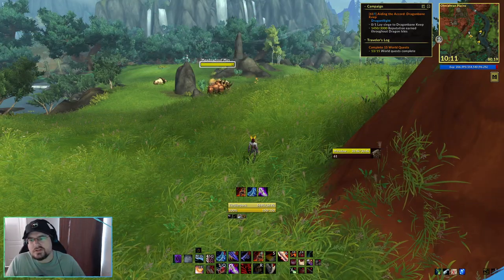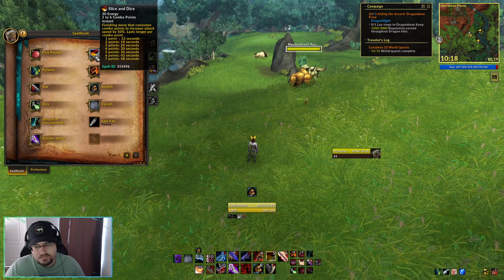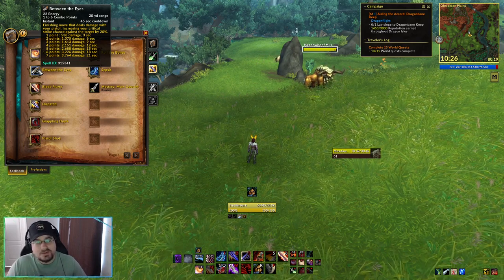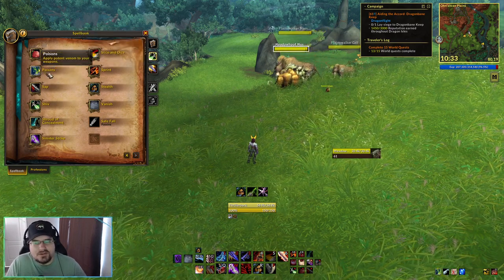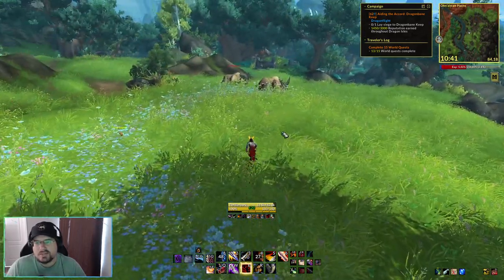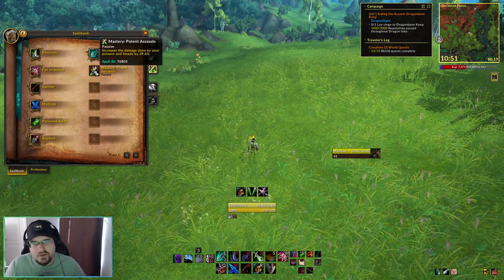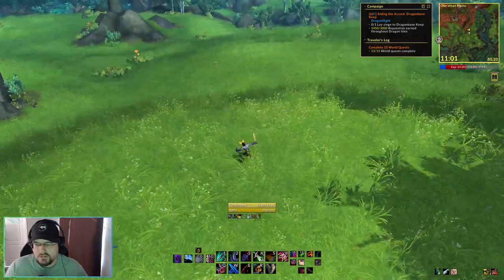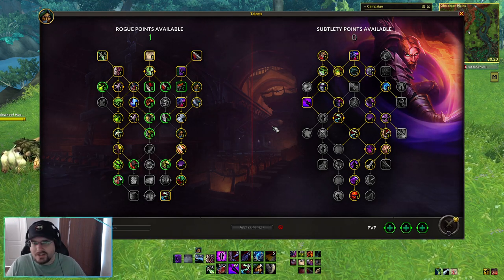Swords & Stealth! Rogue Leveling Build Dragonflight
Want to play Rogue in WoW Dragonflight? In this video I showcase a talent build for Outlaw, Assassination, and Subtlety Rogue that works great for leveling, solo play, world quests, and playing with a friend or two. Included: spells overview, talents, rotation, gameplay demo, and WeakAuras rotation helper.

0:00 Welcome to the video!
1:30 Intro to the Guide
2:55 Rogue Spells
14:30 Outlaw
34:20 Assassination
52:42 Subtlety
1:09:04 Thanks for Watching!